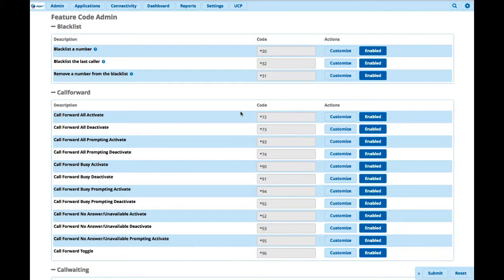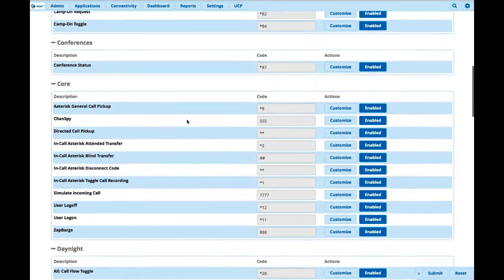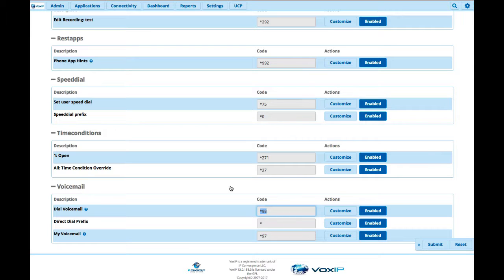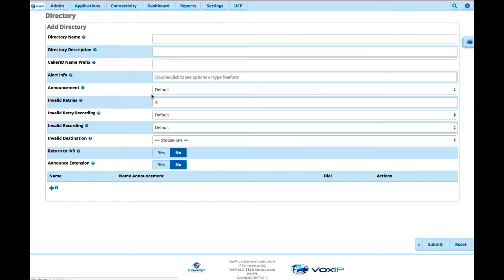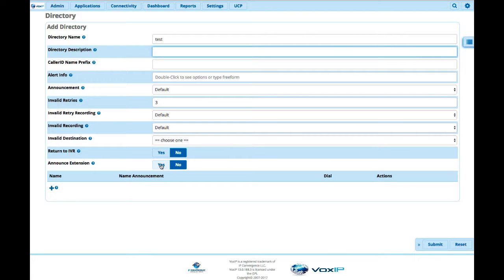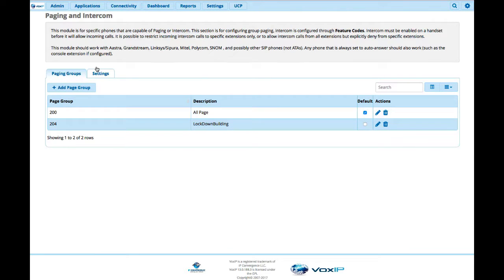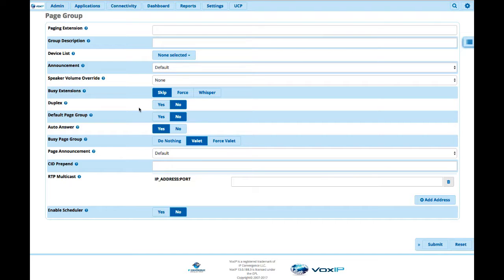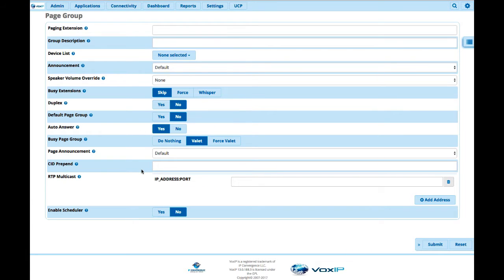Section 8 Feature Code, Dial BY Name Directory & Paging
Video detailing how to configure dial by name directories, validating feature codes and how to configure paging. Video 8 in the VoxIP Certified Administrator(VCA) exam.